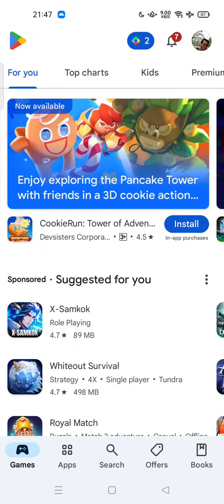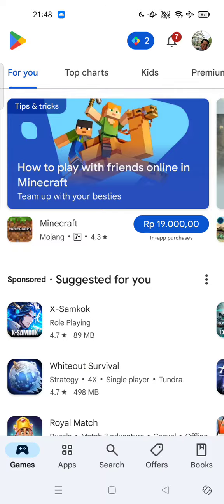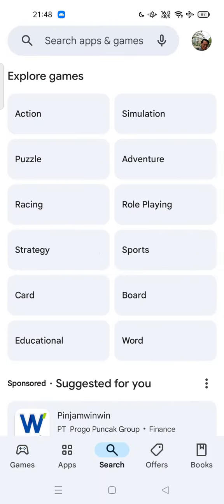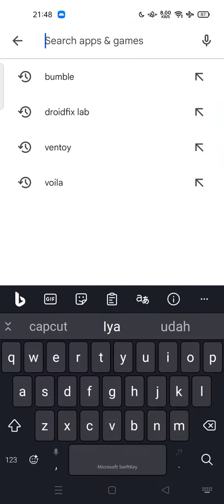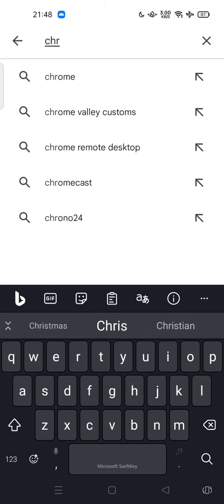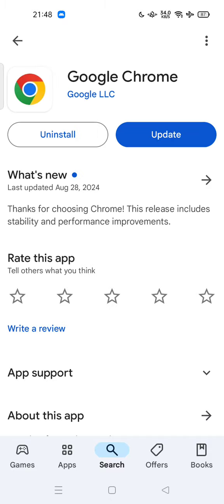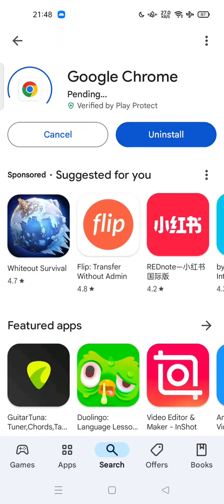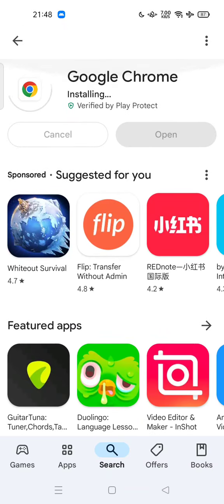⚡️ QUICKSTART: How to Fix Unsupported Browser in Chrome (2024) | Solution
How to Fix Unsupported Browser in Chrome (2024) | Solution